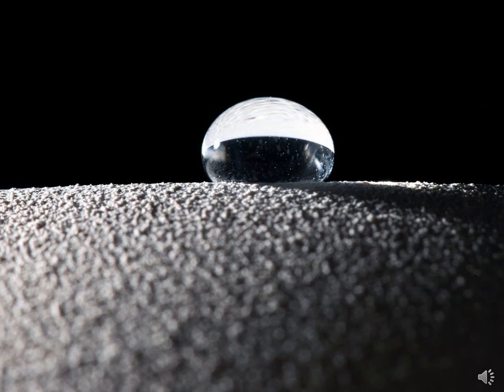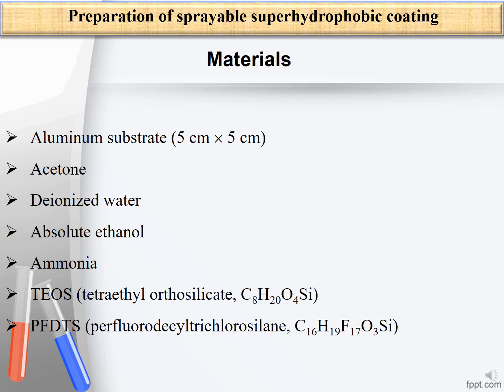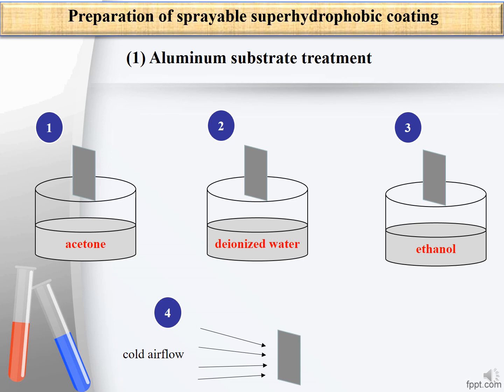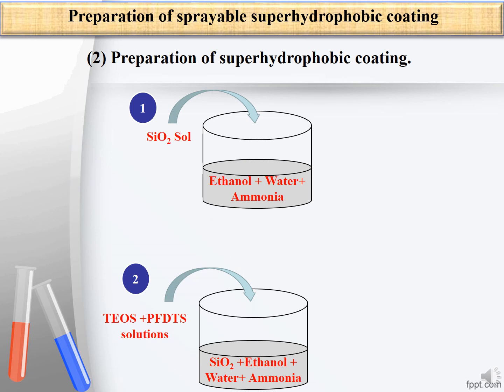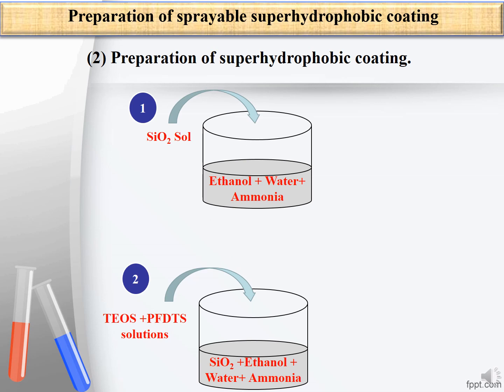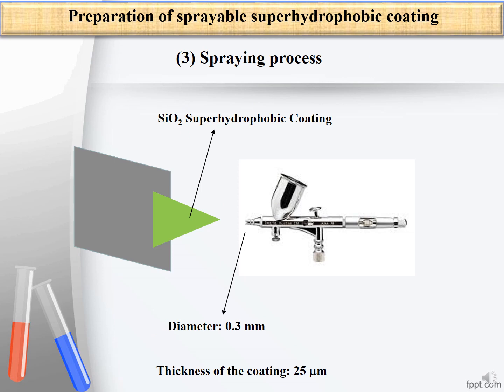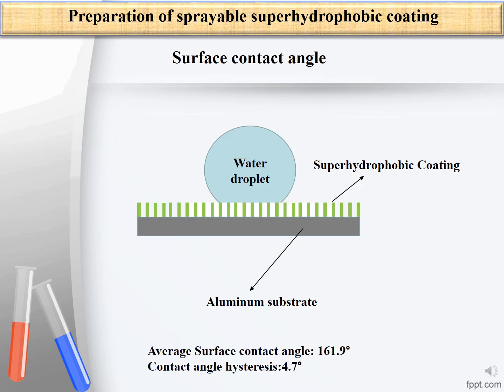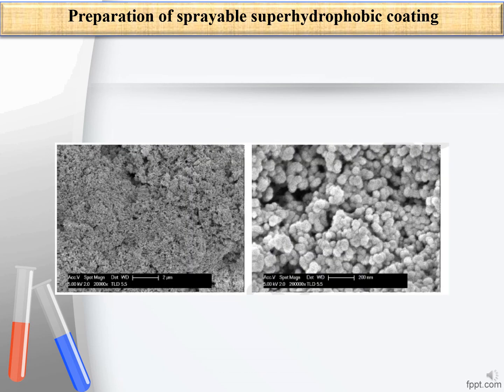Preparation of sprayable superhydrophobic surface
Superhydrophobic surface by spraying SiO2 coating on aluminum surface.
The first step is Aluminum substrate treatment.
The next step is Preparation of superhydrophobic coating.
The final step is Spraying process.